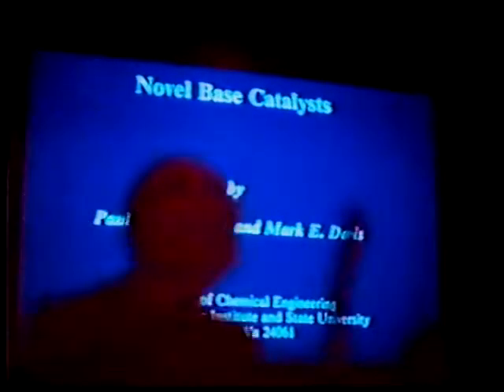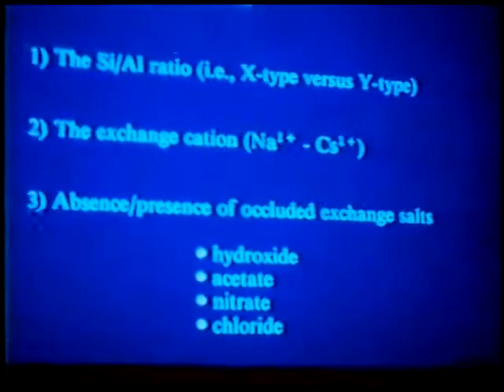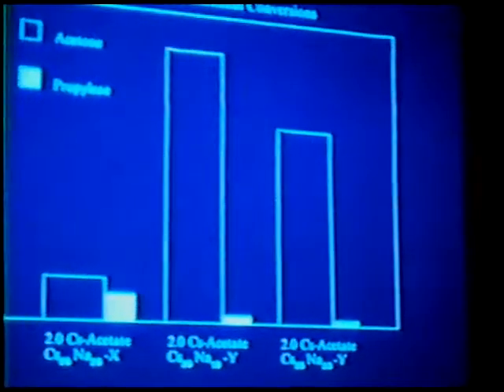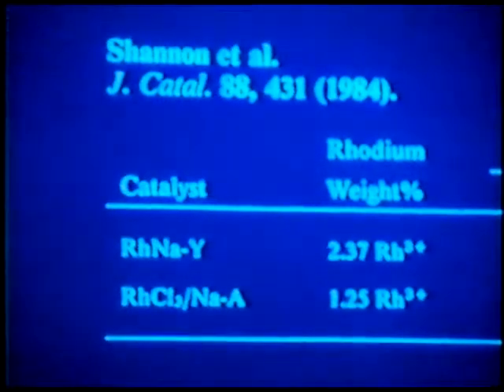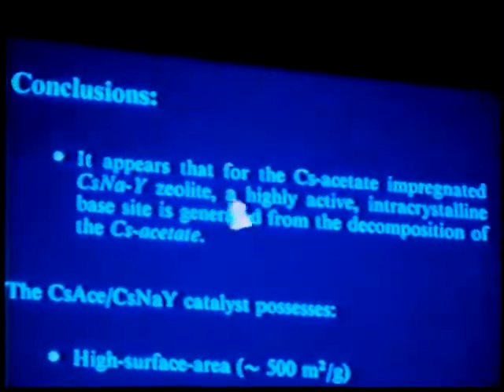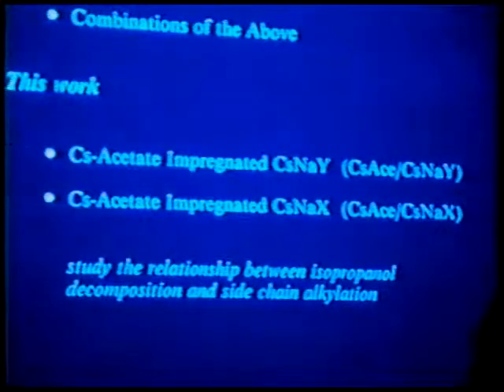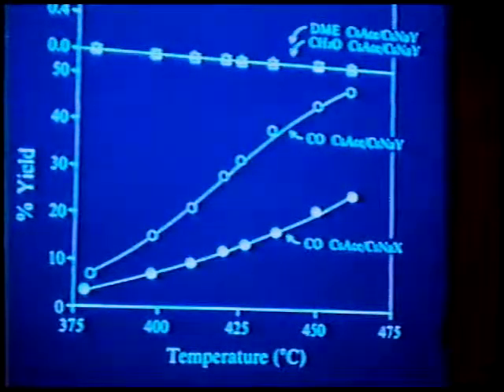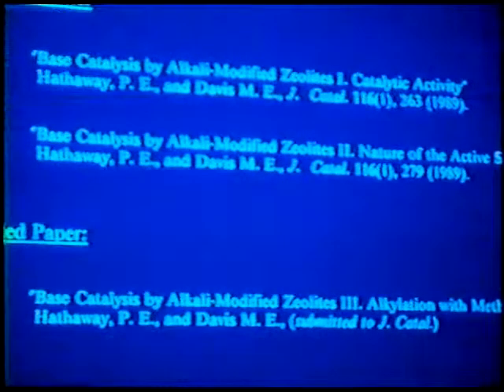Paul Hathaway: base catalysis 1989 NAM